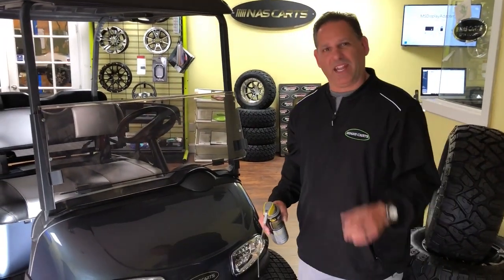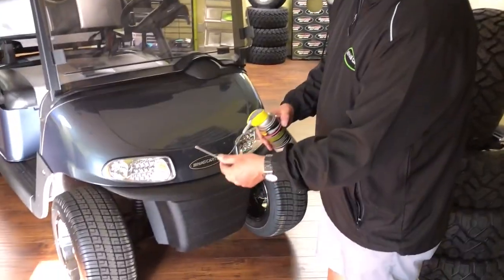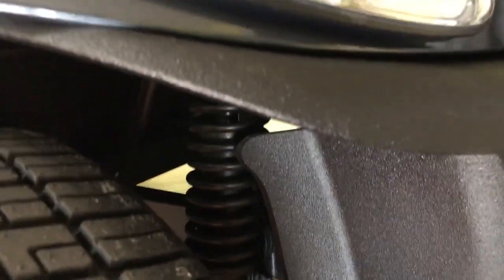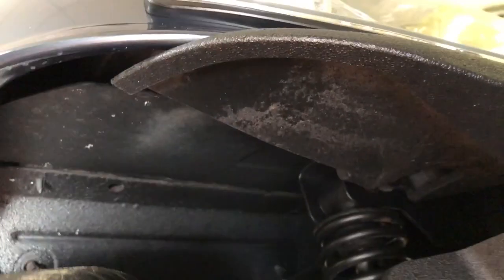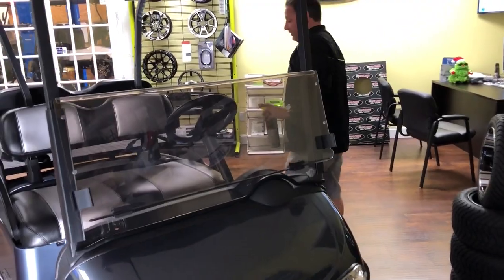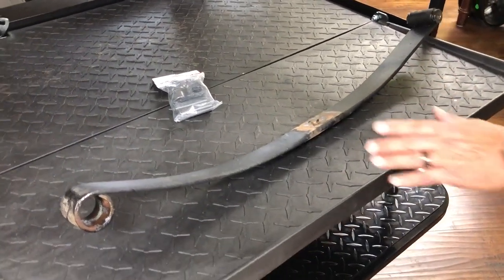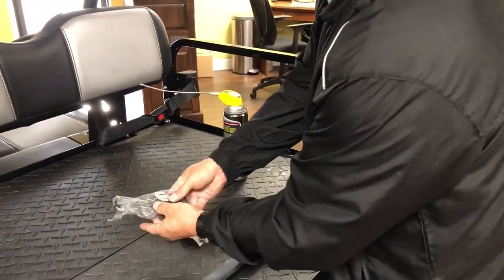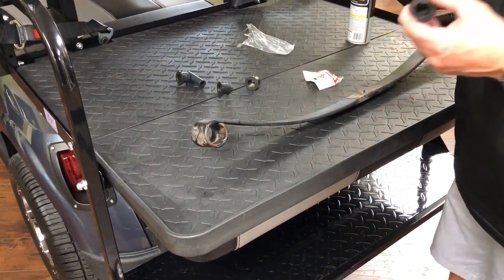LubeBushings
Here we're going to show you how to lube the bushings on your golf cart. This will help maintain your bushings and prevent the "creaking".